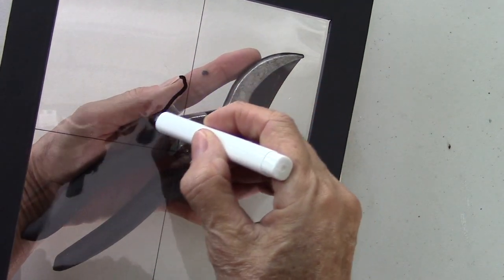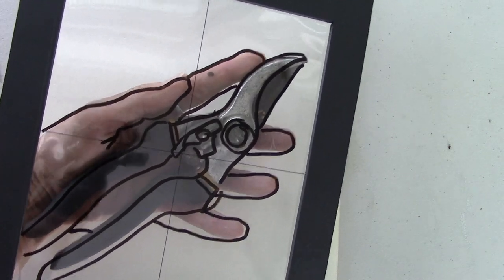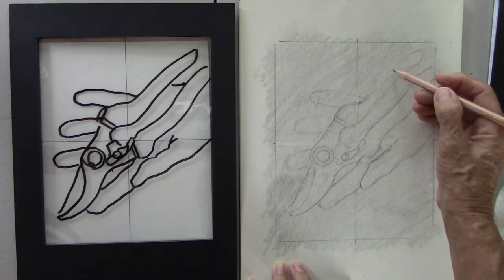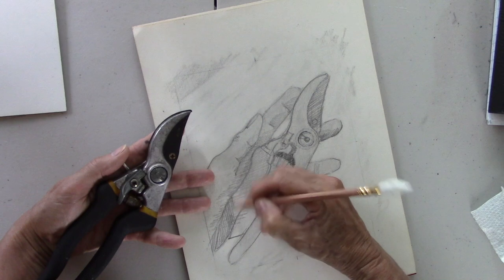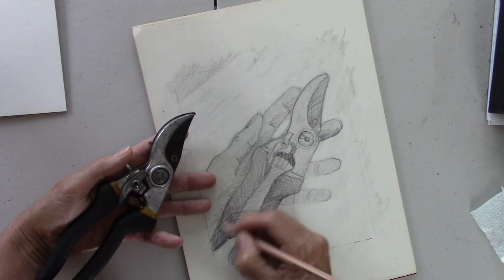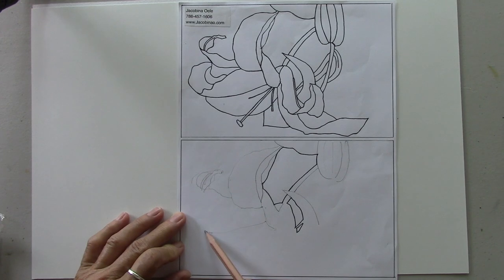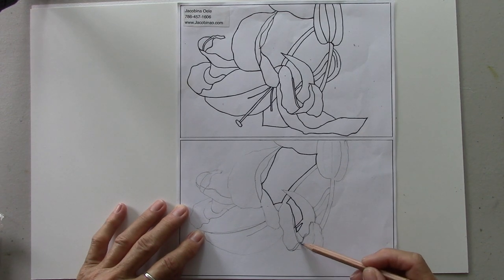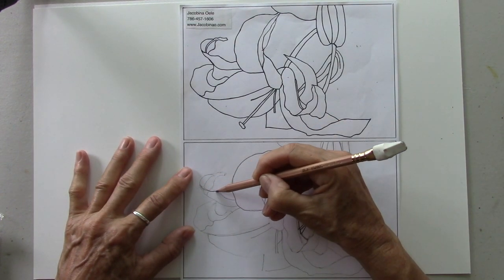Drawing 3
When you can draw your hand, you can also put an object in your hand and draw it. All we did was to translate the three dimensional reality onto a two dimensional piece of paper. By using the viewfinder it has been easier to trick the brain and allow our eyes to see reality instead of perceived reality. Don’t overthink it. Learn to trust your eyes in seeing perspective instead of mathematically understanding it.

If you keep on talking to yourself, engaging your inner critic you will be firing up the left brain. Ever wonder why Jackson Pollack drank a lot of Bourbon, Van Gogh absinthe? Alcohol calms you down, you’re not as self-critical. So although I’m not suggesting you hit the bar before getting out your pencils, just try to be aware of the internal ‘voice’ that will hinder your progress. Drawing is a paradox.

To see something as an artist sees it, you have to look at the abstract elements within it.Try not to focus solely on the object, try not to label an object but just see it as simple shapes. Abstract elements once drawn then become real in front of your eyes and the left brain will then fire up to make sense of the shapes and label it.
Surrender to the possibility that drawing can be easy if you trust your eyes and not your analytical thinking.